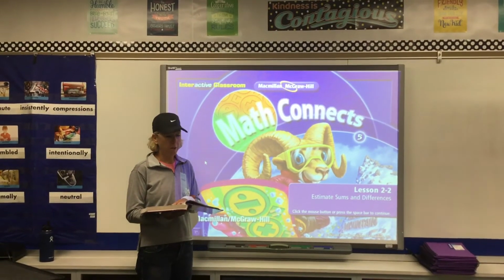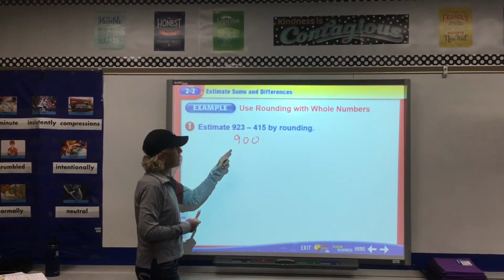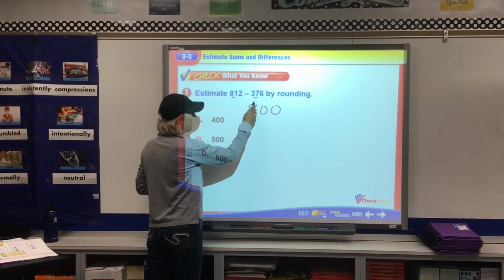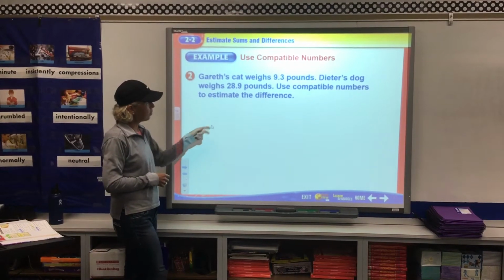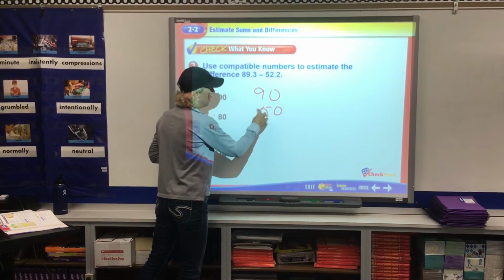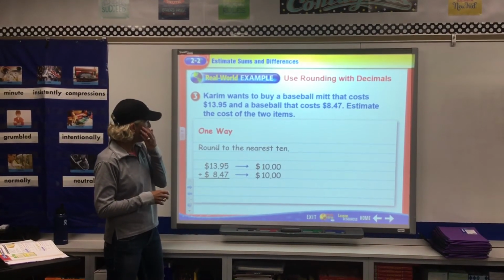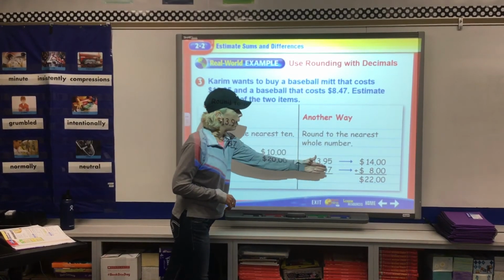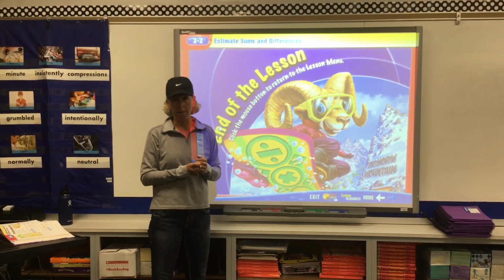2-2 Estimate Sums and Differences